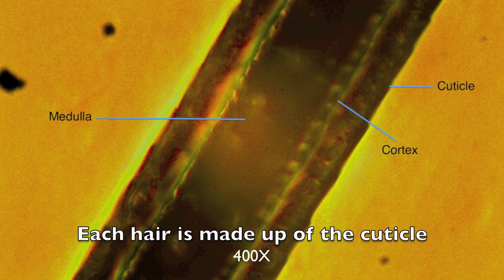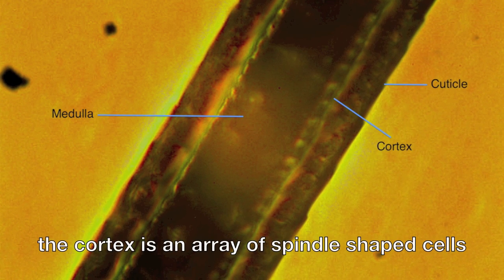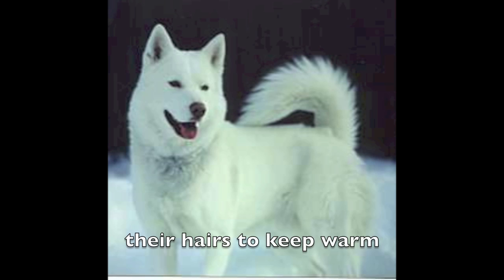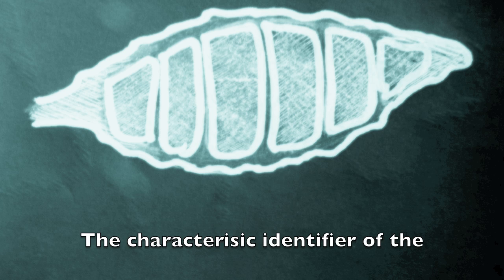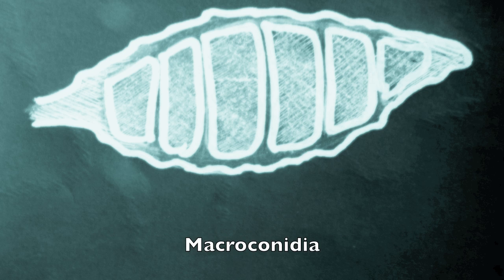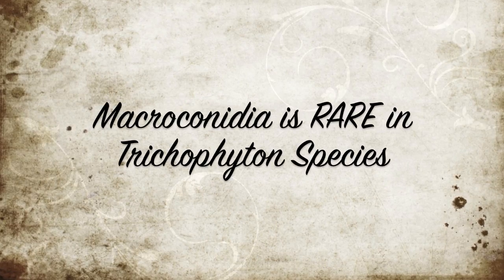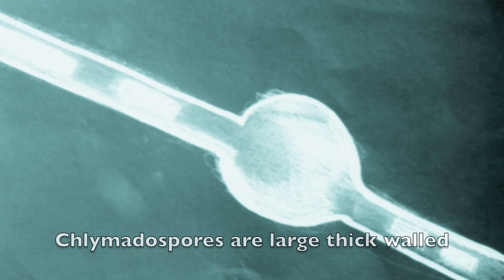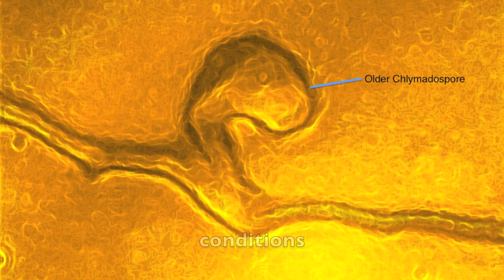Dermatophytosis/Ringworm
This dog has generalised ringworm. A poor bodily condition resulted in a long time to get cured as the dog's immune system is poor.